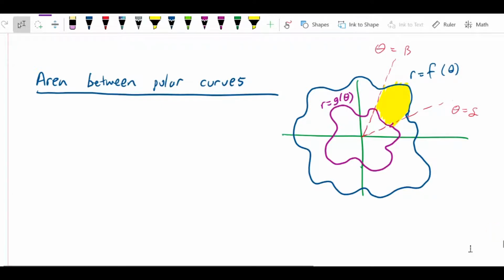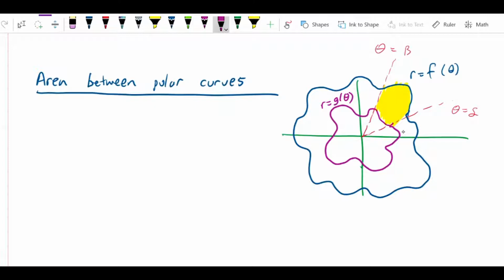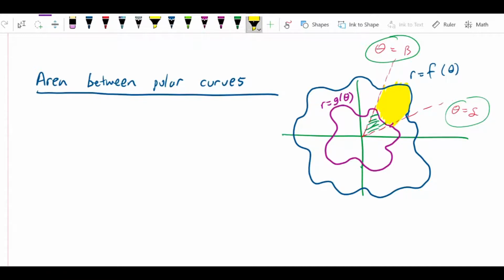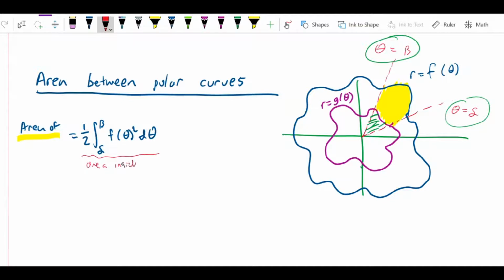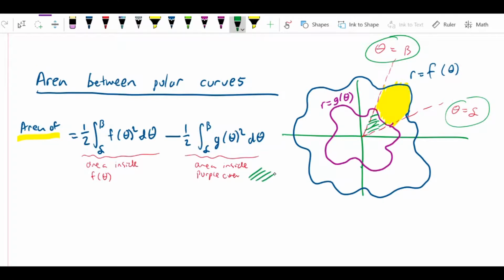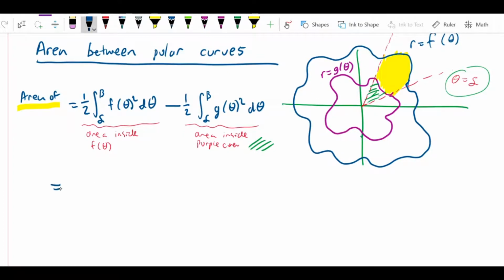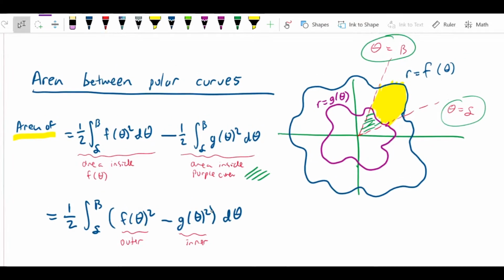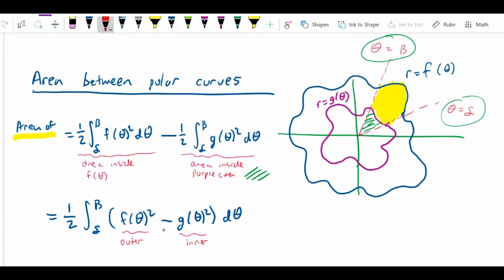Polar coordinates Area between polar curves